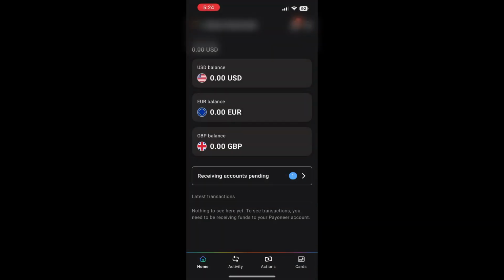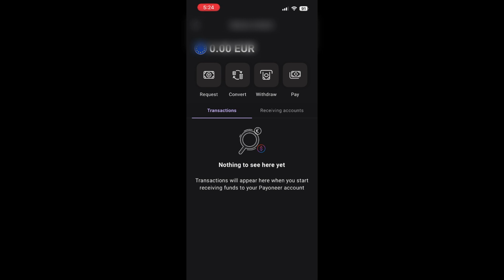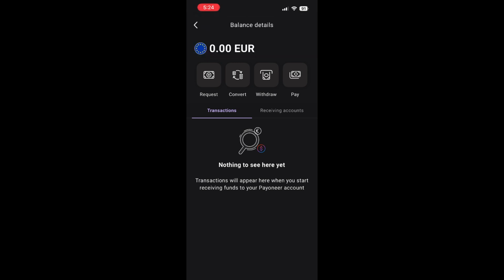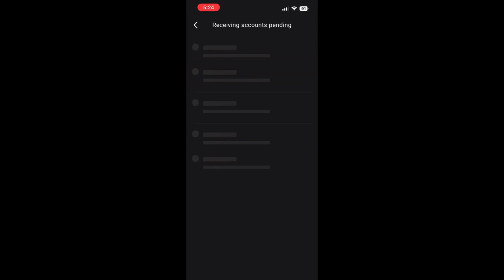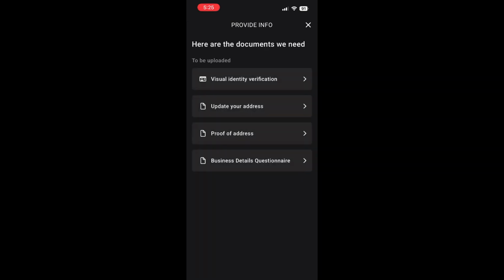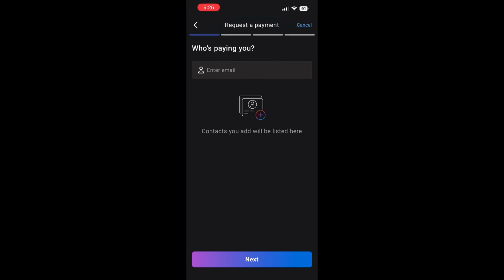How to Change Receiving Accounts in Payoneer [2026 Full Guide]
In this video, I will show you how to change receiving accounts in Payoneer to ensure you can smoothly collect global earnings from your clients and marketplaces. You’ll learn how to navigate your currency balances, request new banking details through the dashboard, and properly update your external payout platforms.

This receiving accounts tutorial will cover:
✅ How to find and view your current international receiving accounts in Payoneer
✅ Navigating options to request a new local bank account for specific currencies
✅ Answering Payoneer questionnaire requirements for a new account approval
✅ Completing necessary identity and business checks in the Verification Center
✅ Copying and updating your new virtual routing and account numbers on marketplaces
✅ Managing pending payments safely before disabling or switching an old account

By the end of this video, you will know how to effectively replace or add a new local receiving account in Payoneer to keep your international payments flowing without interruption.

If you’re searching for how to change receiving account in Payoneer, Payoneer request another receiving account, update Payoneer marketplace bank details, or Payoneer local receiving accounts guide, this video is for you.

💡 Tip: Before pasting your new receiving account numbers into platforms like Fiverr, Upwork, or Amazon, make sure there are no pending or processing payouts headed to your old account details to avoid lost or delayed transfers.